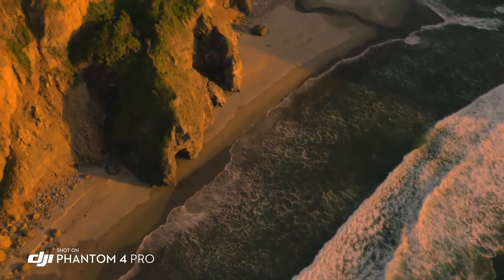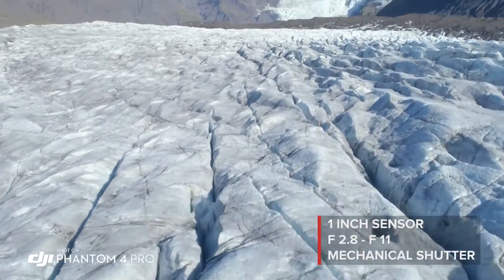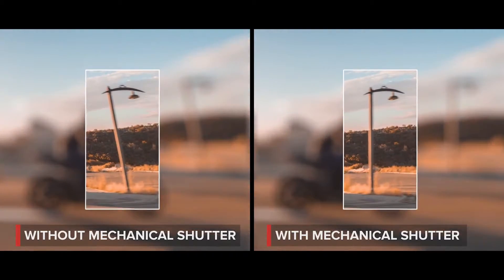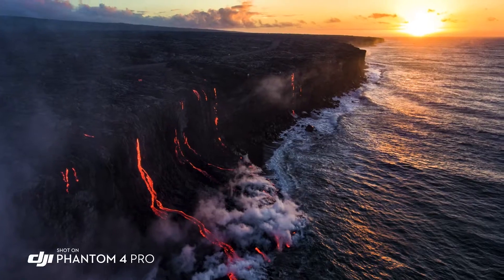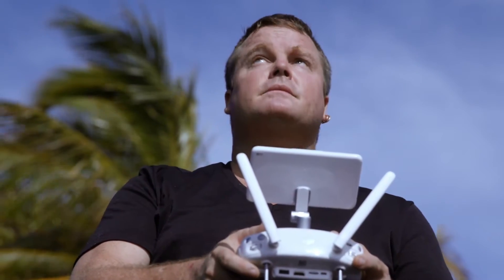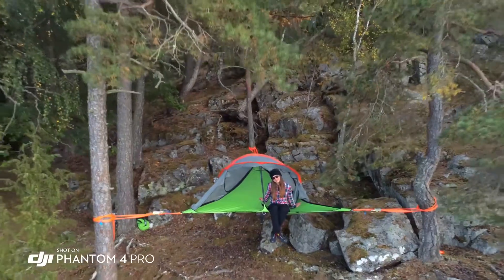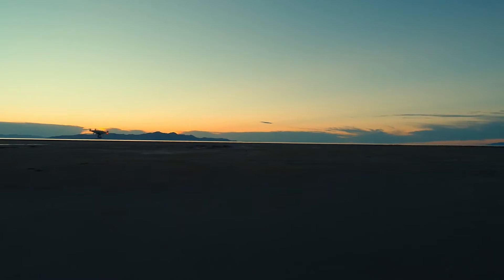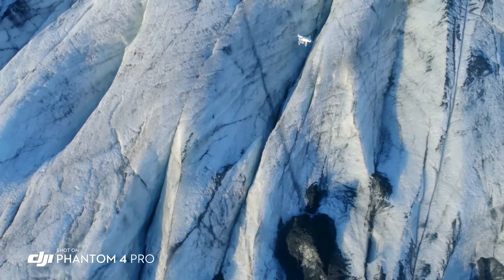DJI Phantom 4 Professional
The new DJI Phantom 4 Professional coming soon to Quadcopters Uk Store, with a all new improved camera system and sensors to make cinematography so much easier and safer than ever before. We are official DJI Dealers for the Uk and will have them in store very soon.